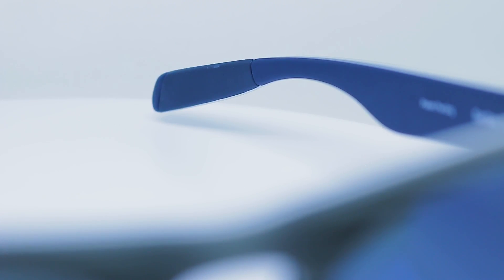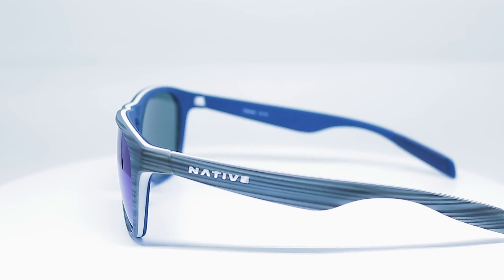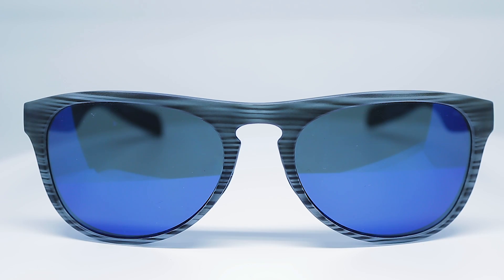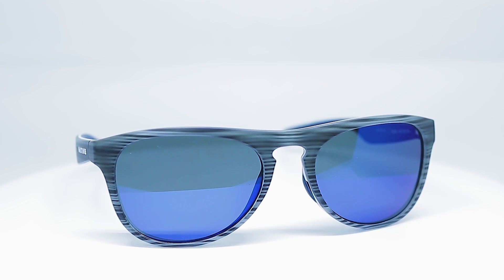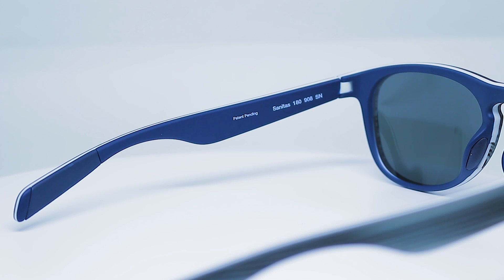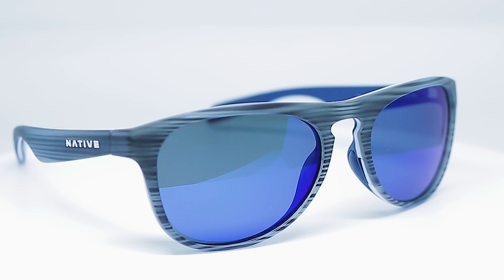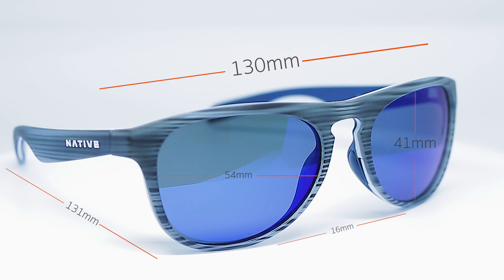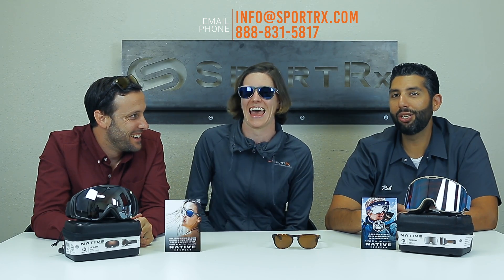Native Eyewear Sanitas Glasses Review | SportRx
Introducing the Native Eyewear Sanitas a great lifestyle crossover lens that is both stylish and great for the outdoors. This sporty but classy look includes Natives Cushinol technology, which allows you to use them for various sports. Cushinol is the rubber on the temple of the frame and also the nose bridge and it is injected for durability and quality. These lenses always come in prescription with SportRx, and there is no loss in its lens integrity. This Sanitas model comes in a blue, and also brown color and they both look amazing! They are a medium size for those medium size heads.